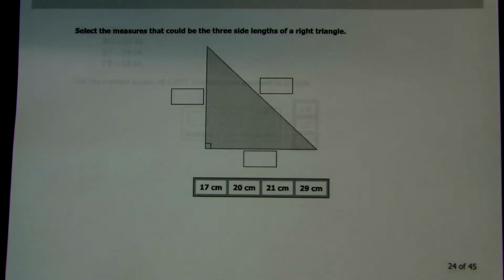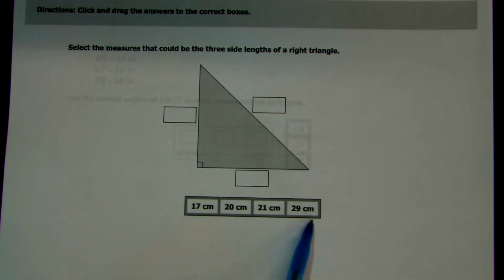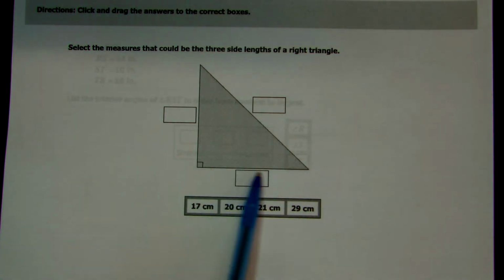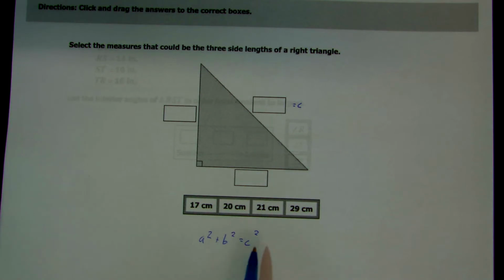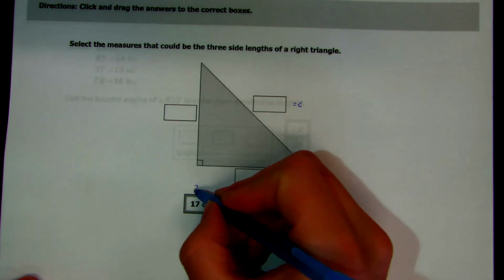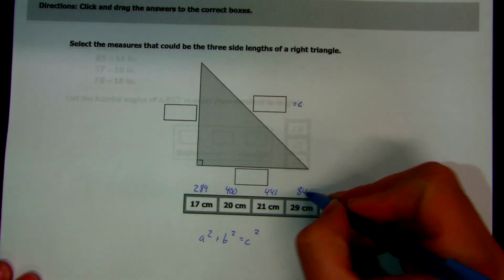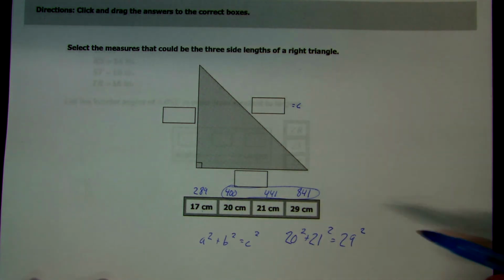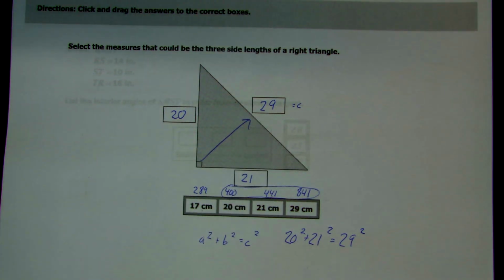2015 SOL Q24